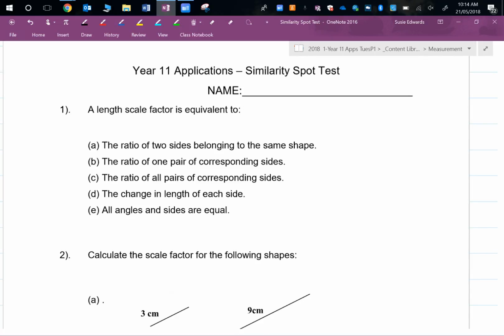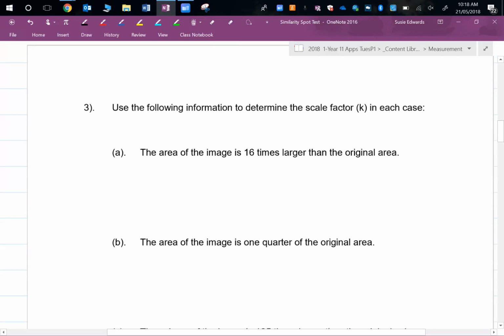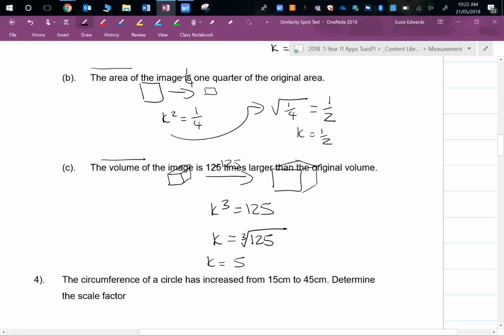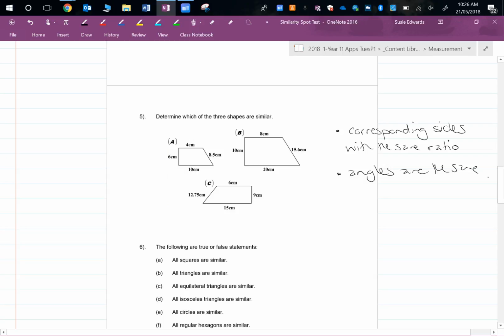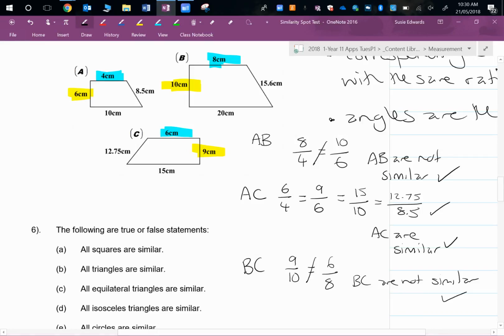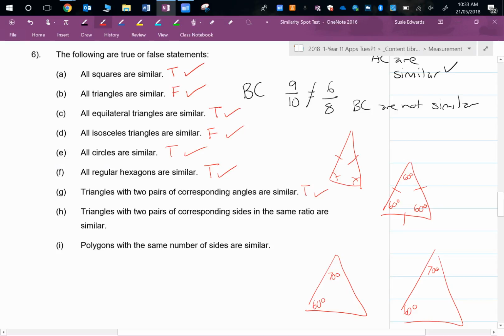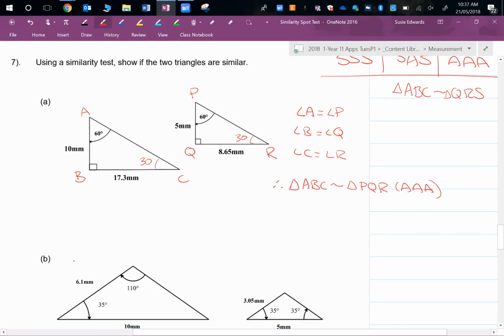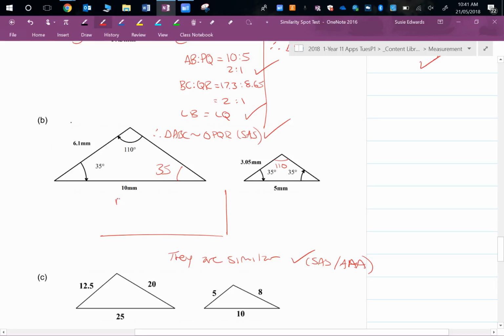Similarity Spot Test review